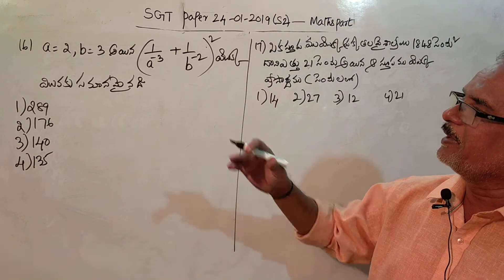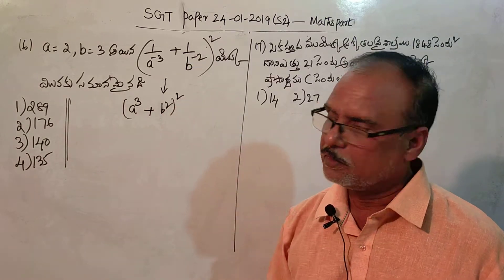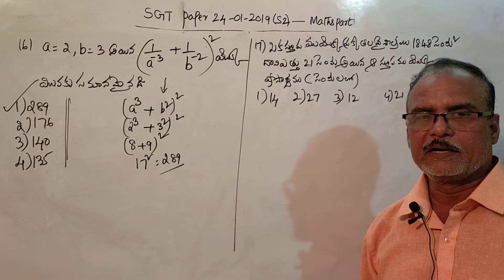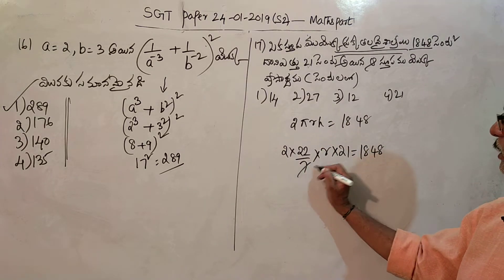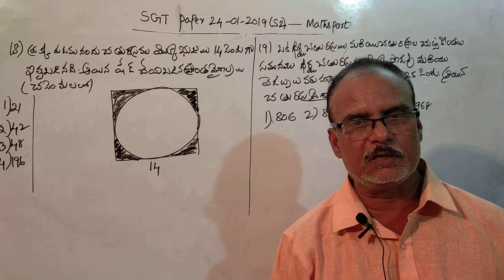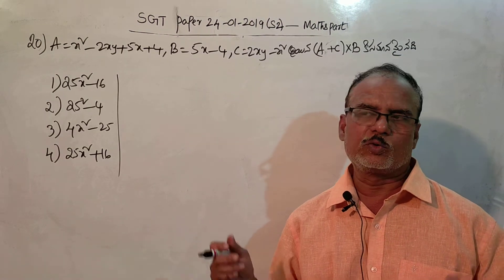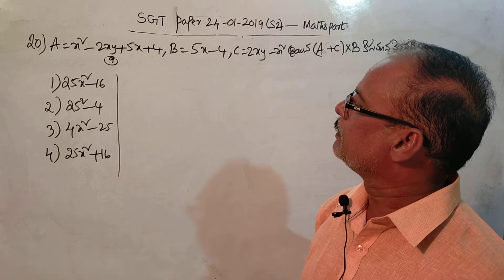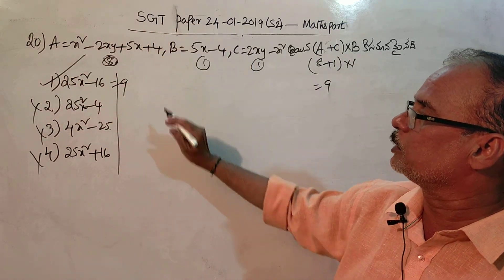AP DSC SGT PAPER JANUARY 24, 2019 (s2) PART 4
DETAILED ANALYSIS